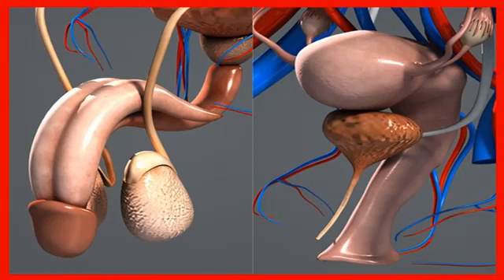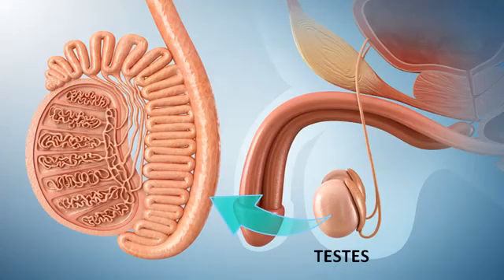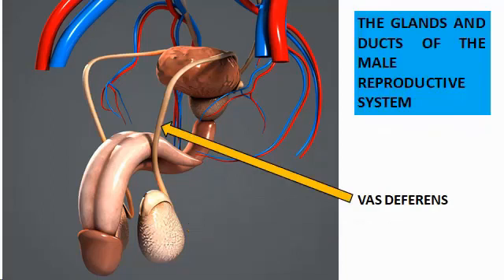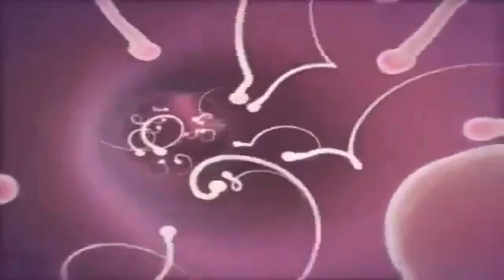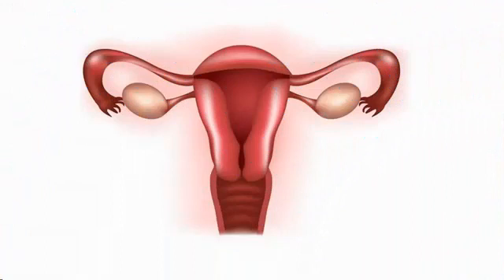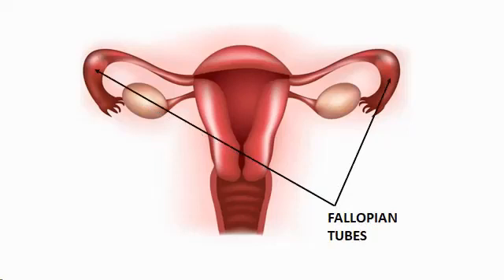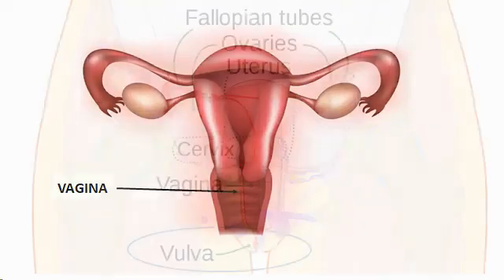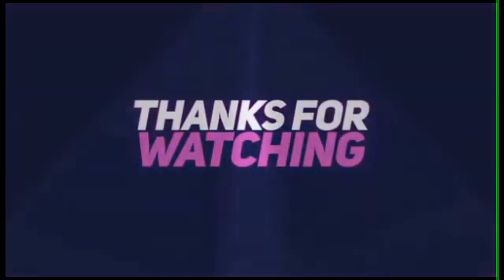The Parts and Functions of the Male and Female Reproductive System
Sir Marlon